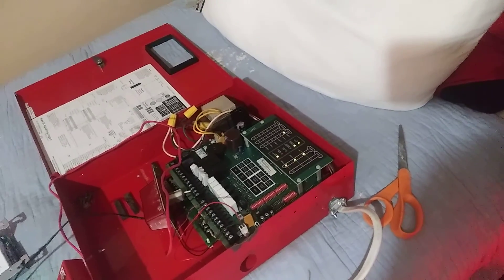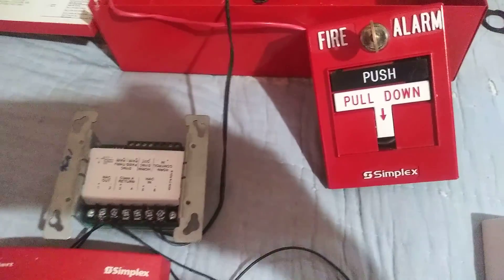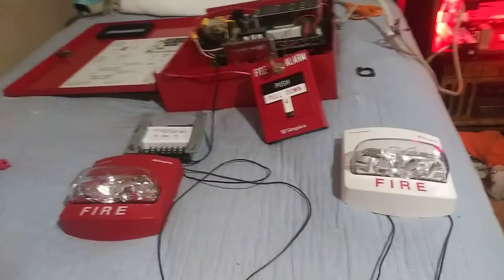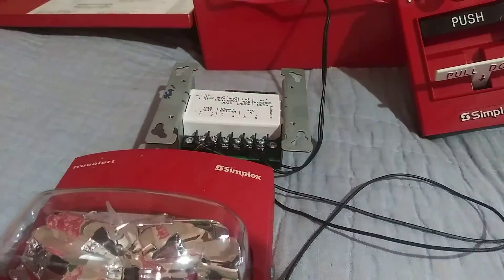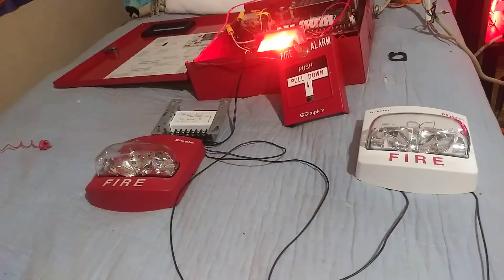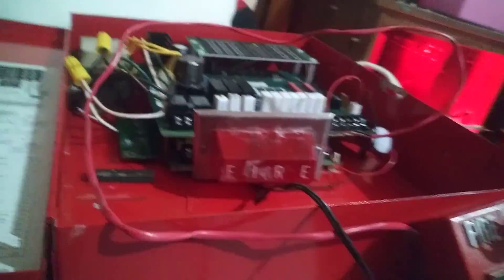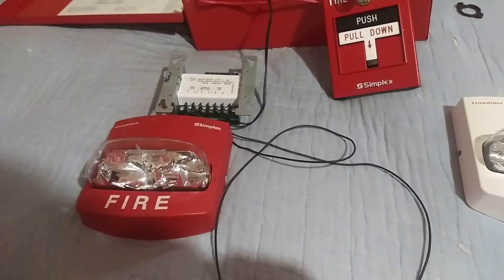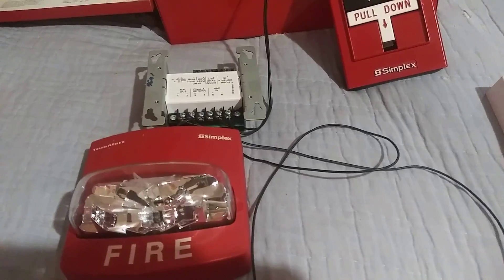April 26, 2020